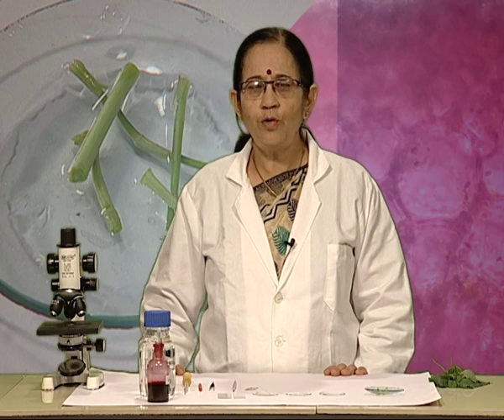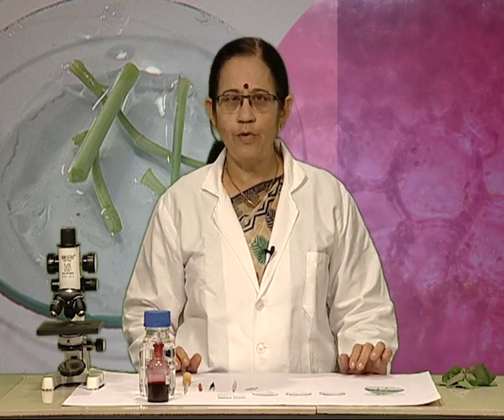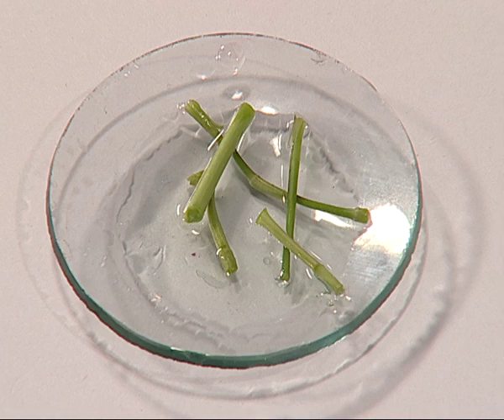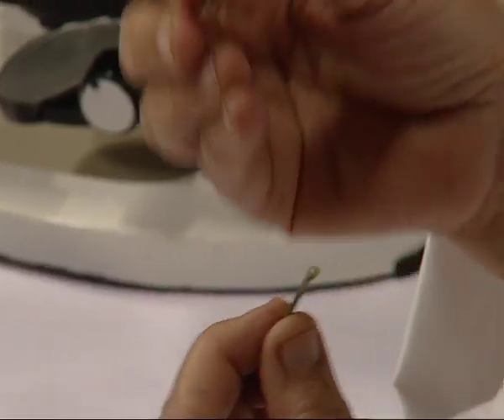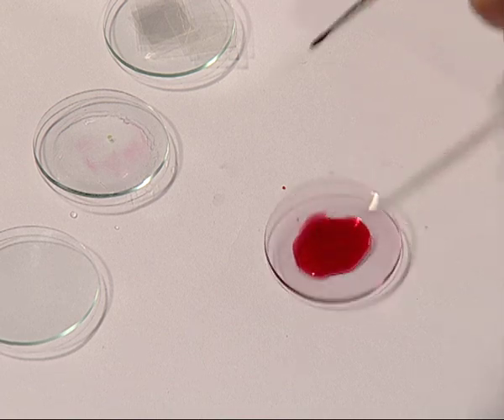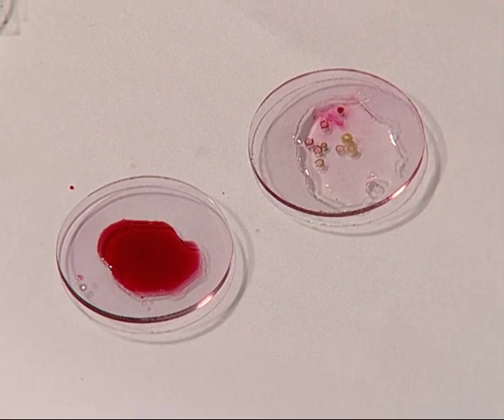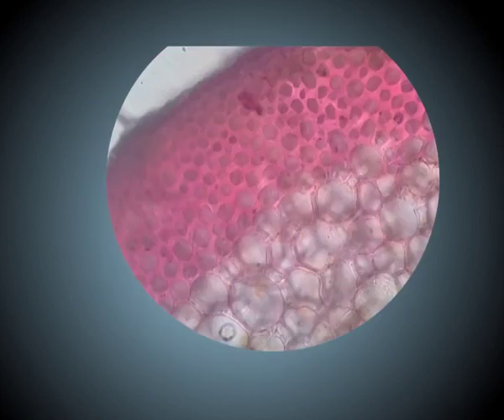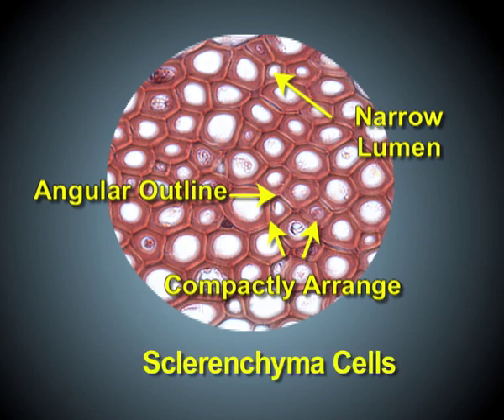To study parenchyma and Sclerenchyma tissue in plants by preparing temporary slides